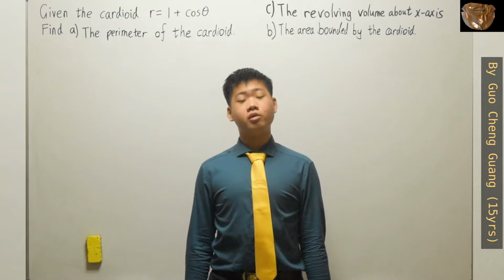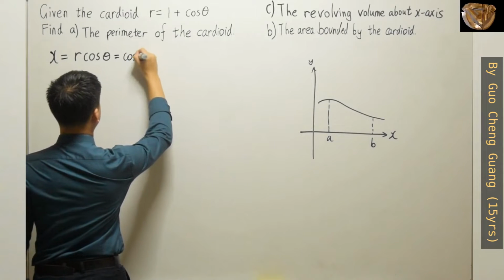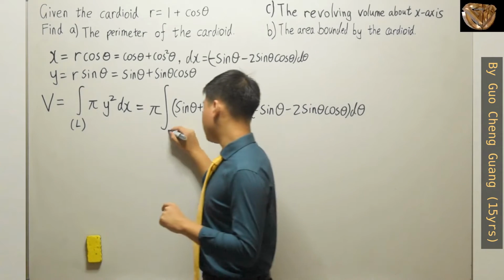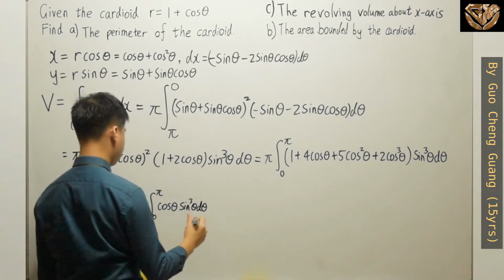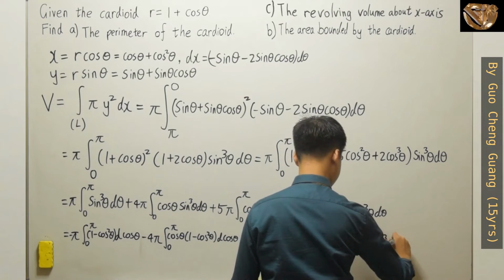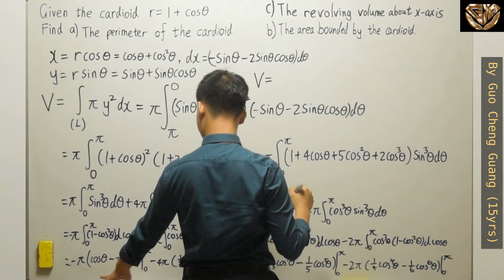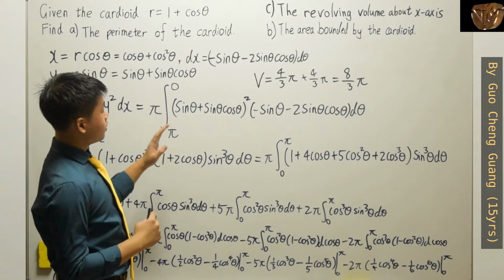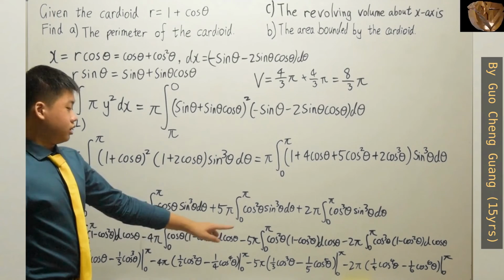(068)15岁郭承光用英文开讲《定积分的特殊方法及其应用》